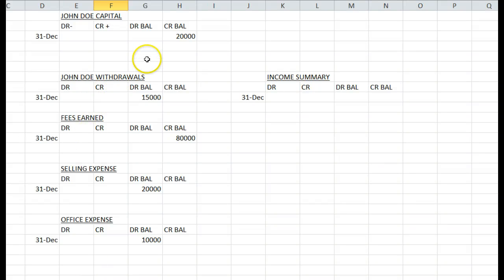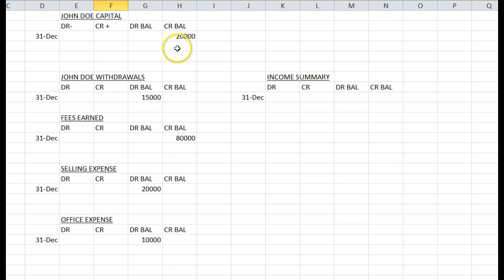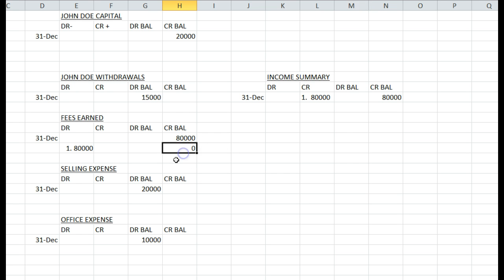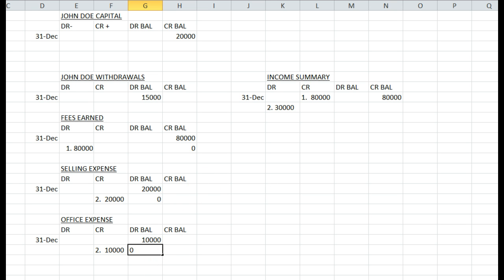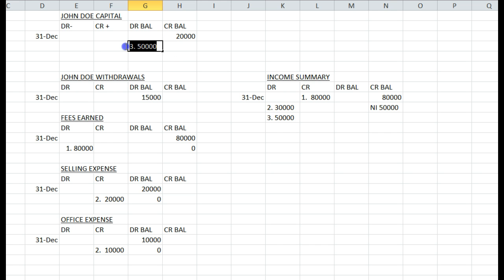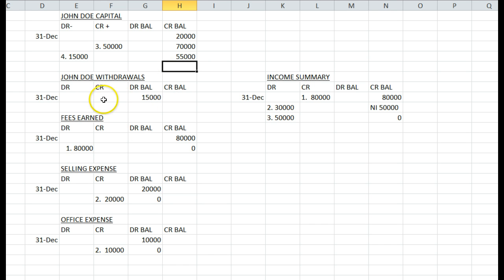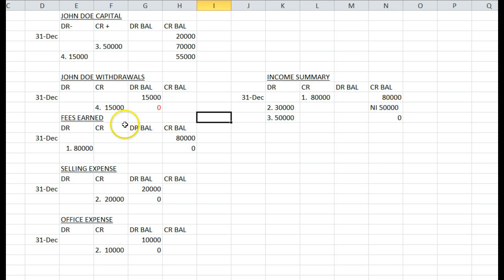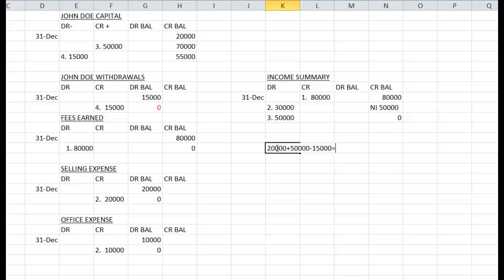CLOSING ENTRIES BASIC ACCOUNTING